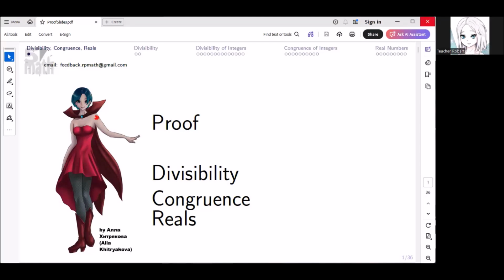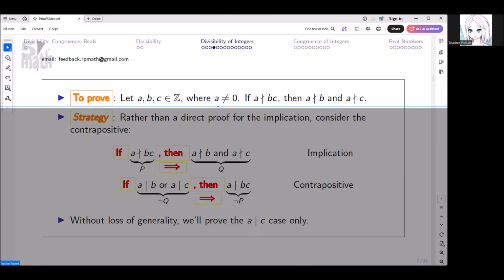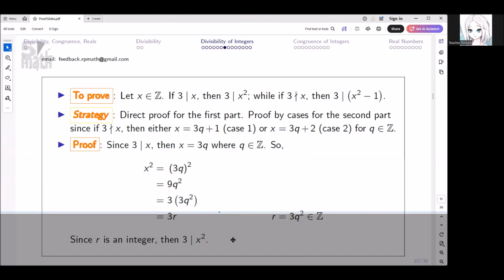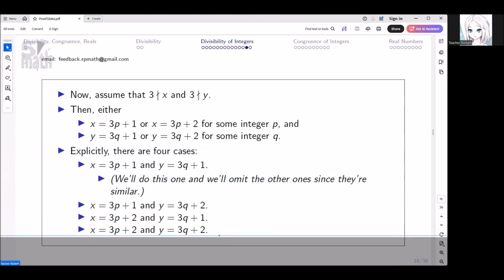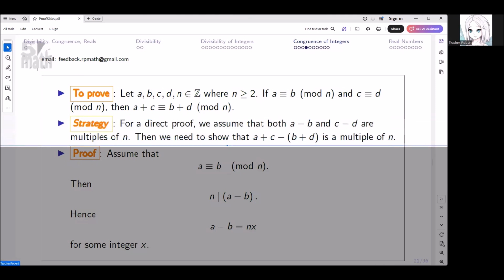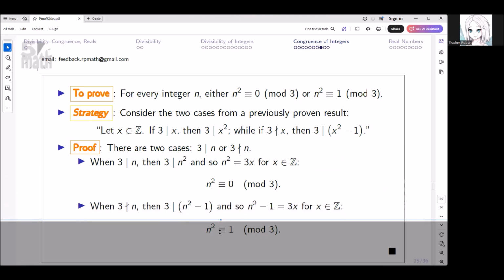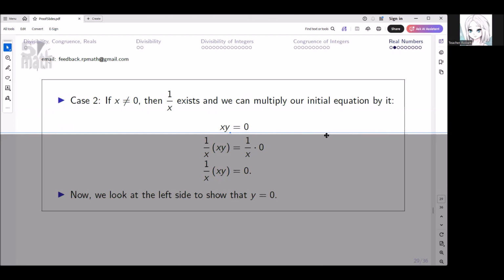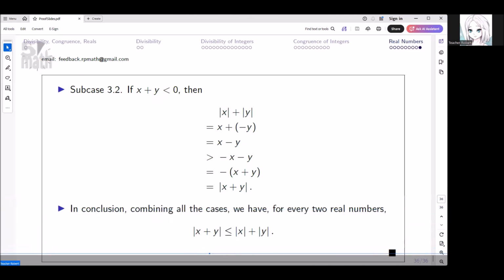Proof - Divisibility, Congruence, Reals